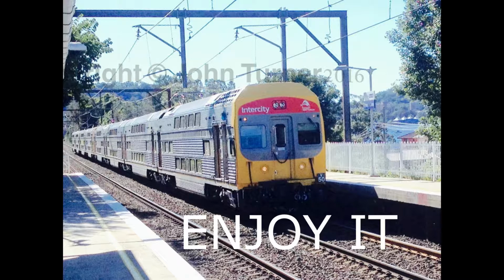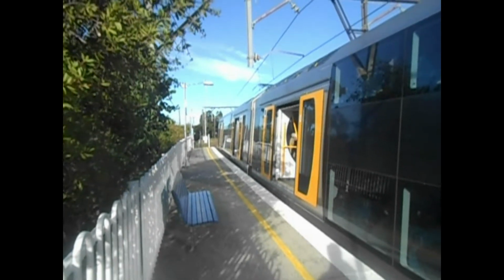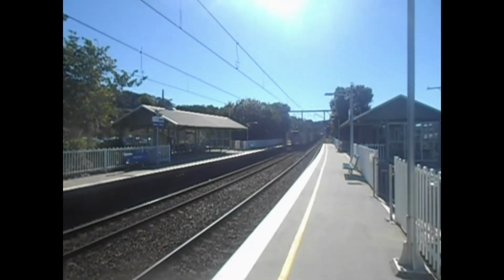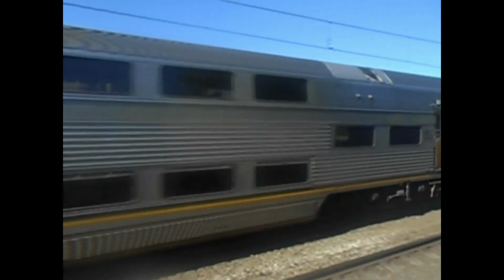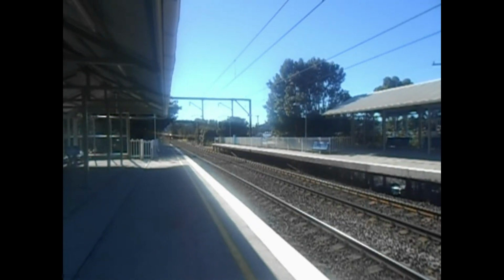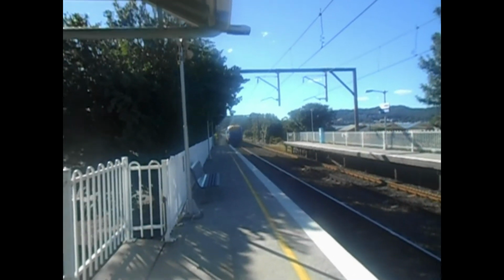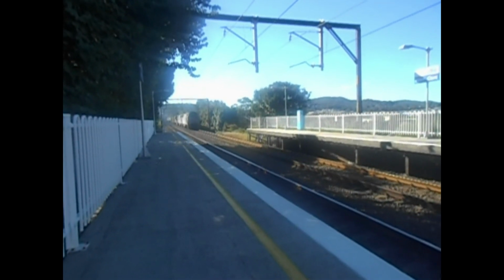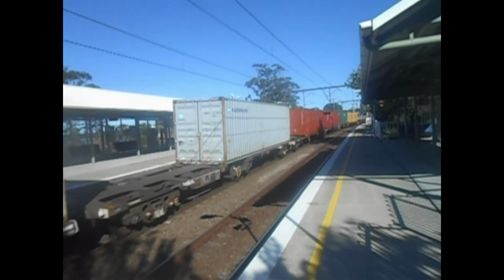EPSIODE 10 POINT CLARE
FILM 8/6/2016
NEXT EPSIODE IS
11 BUS AT NEWCASTLE